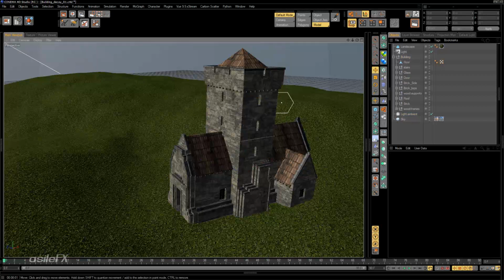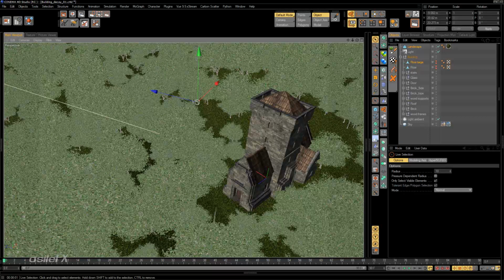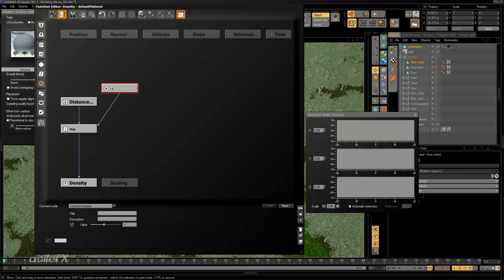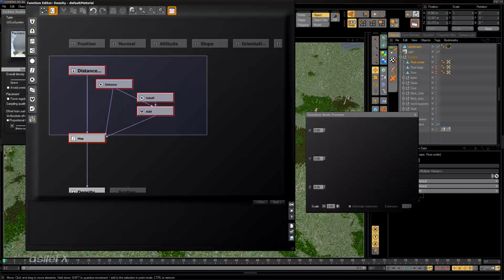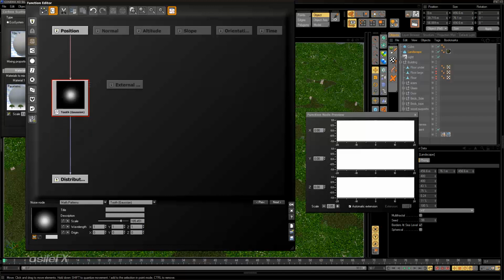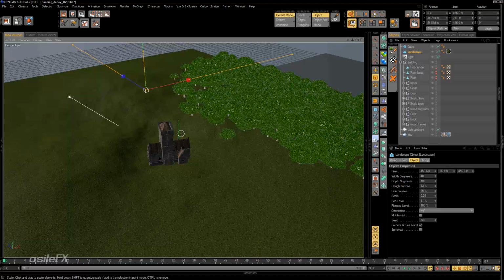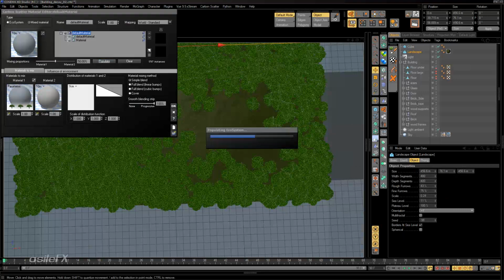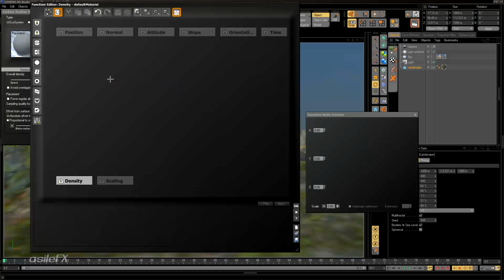Decay falloff, LOD setups, and MetaNodes